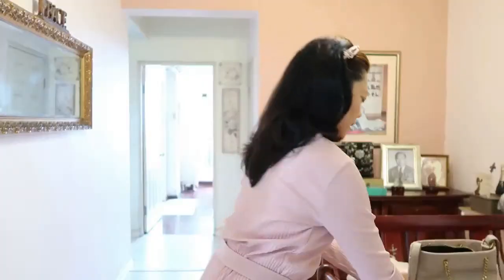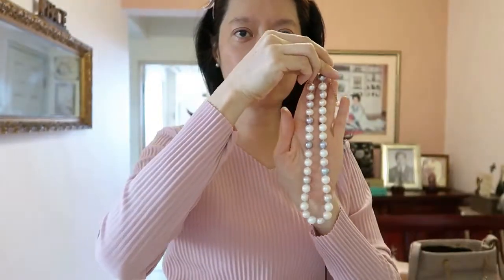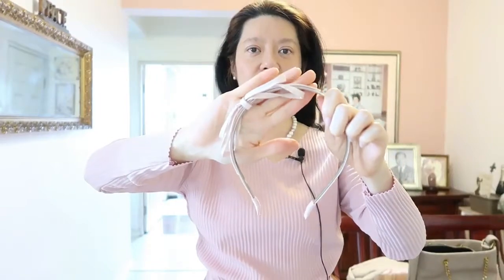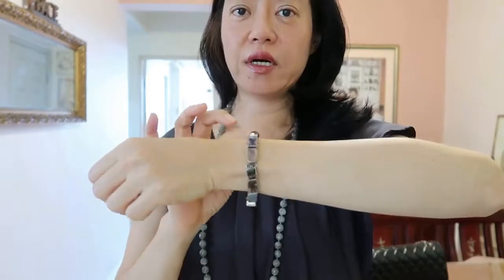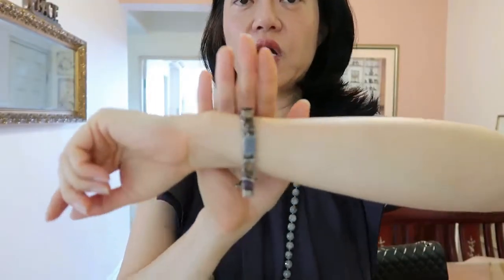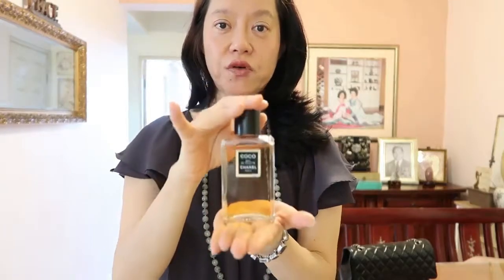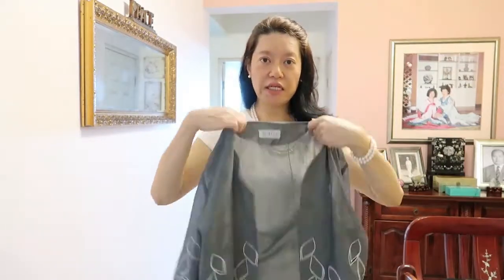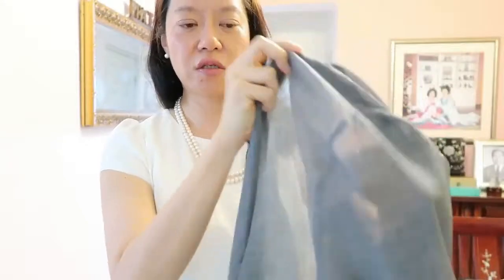What I Wore This Week 2 | Style Over 50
My love for fashion - modern & vintage, classics without breaking the bank.  Looking groomed even at 50 years of age.

Music Credit - Jonny Easton